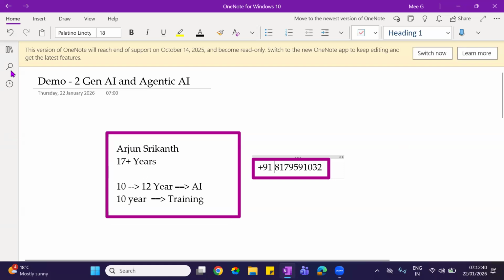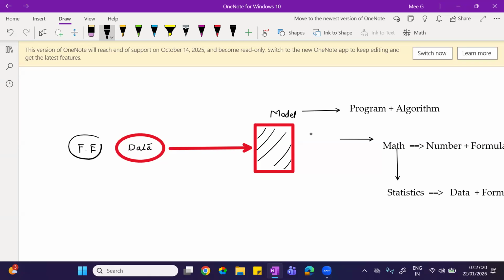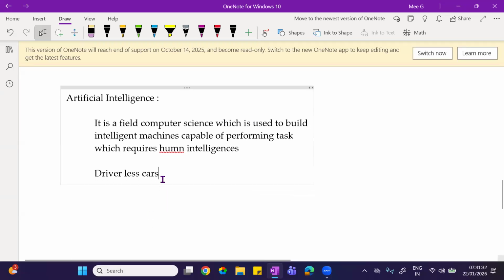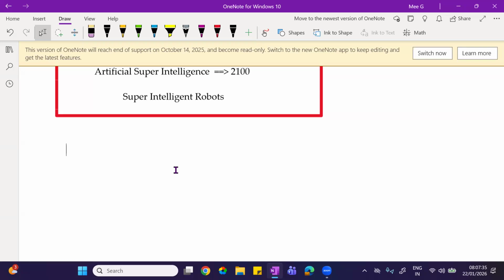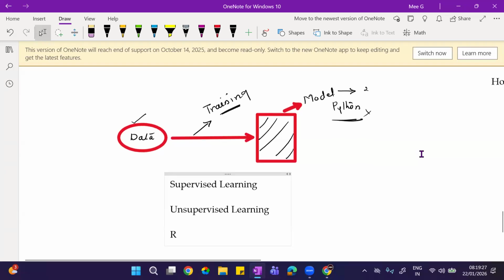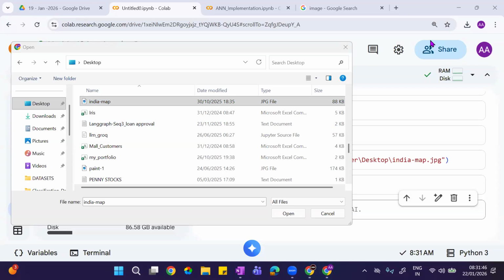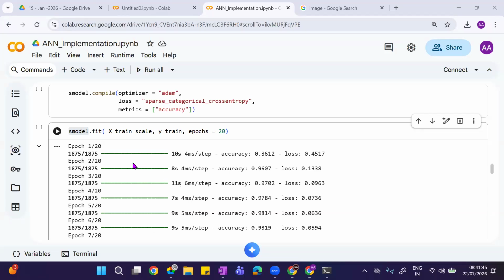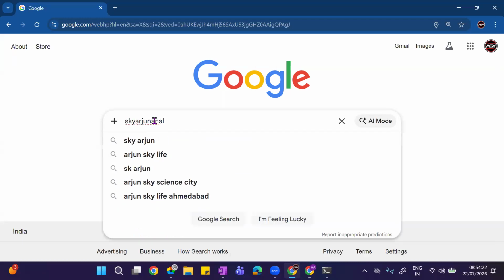Artificial Intelligence with Generative AI & Agentic AI tutorials || by Mr. Arjun Srikanth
Artificial Intelligence with Generative AI & Agentic AI tutorials || Demo - 2 || by Mr. Arjun Srikanth On 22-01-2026 @7AM (IST)
Java tutorial by durga sir